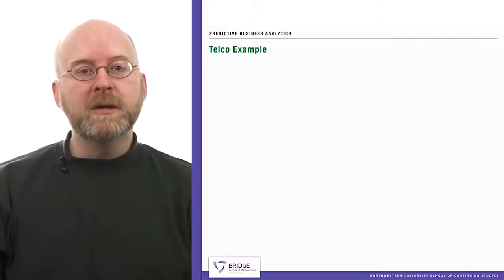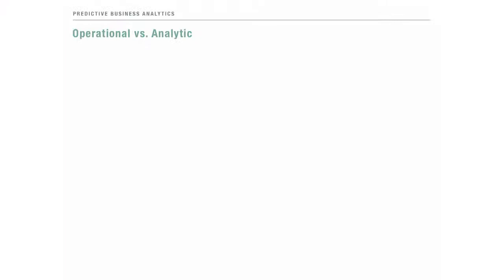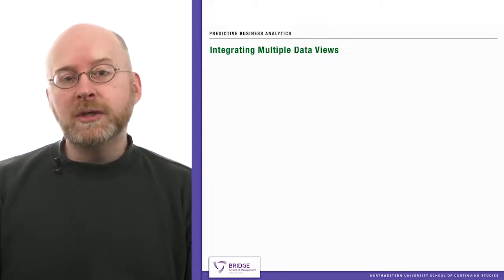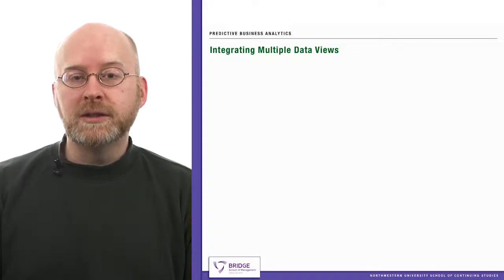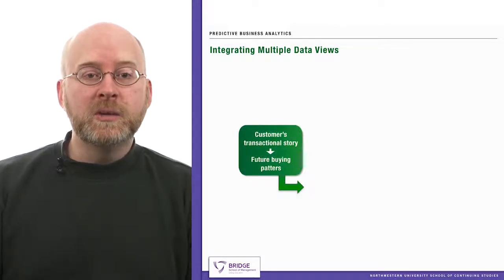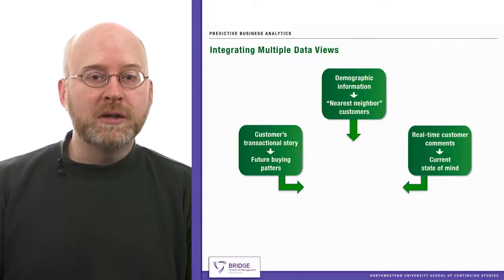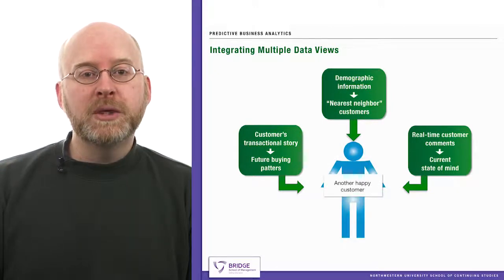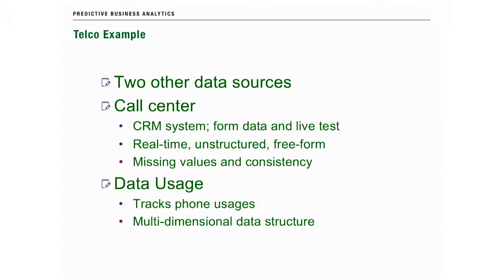W4V1 Business, Discovery and Data Sourcing